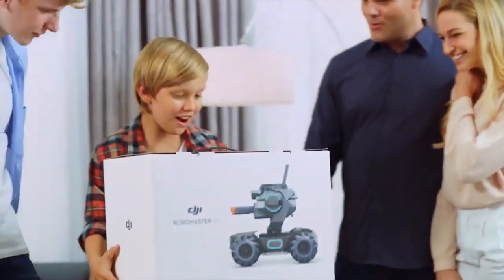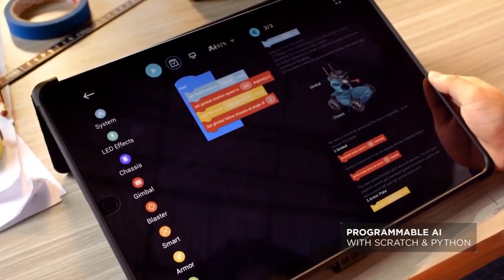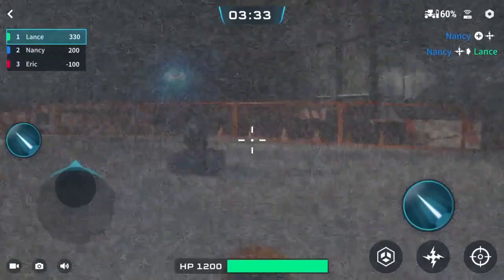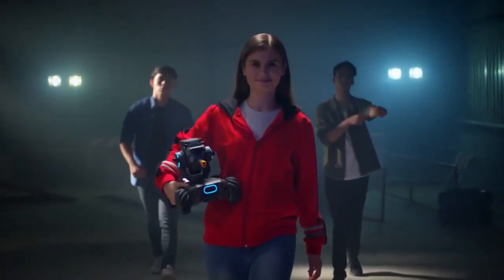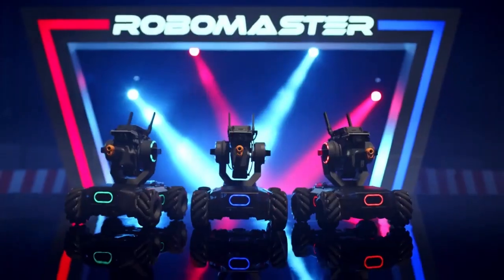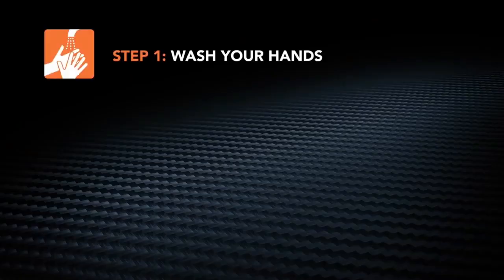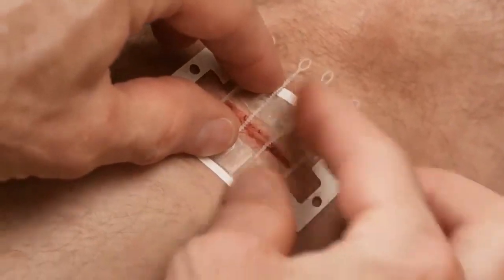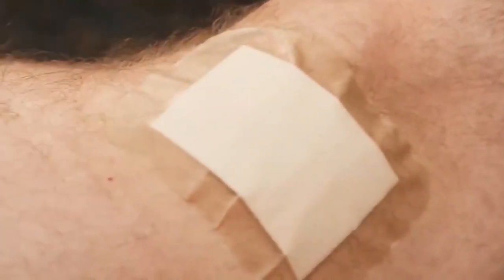2019 නව නිපැයුම් 5ක්, ඔයා කැමතිම එක කමෙන්ට් කරන්න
5 New Tech Inventions That Will Blow Your Mind

3. Nanoleaf Light Panels - Rhythm Edition!

✅ Dude එක්ක එකතුවෙන්න!